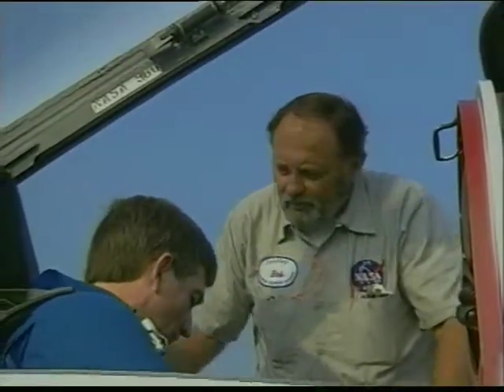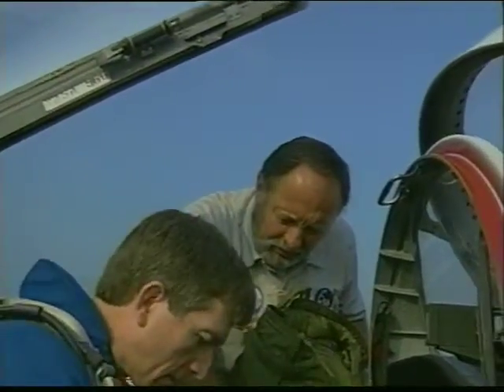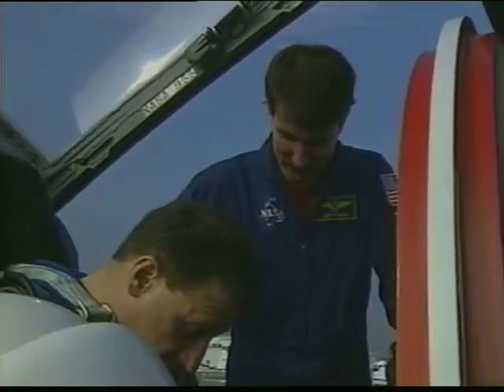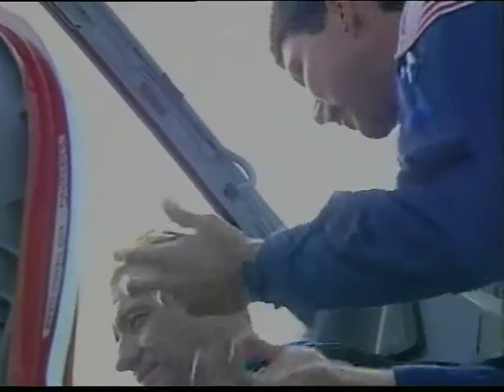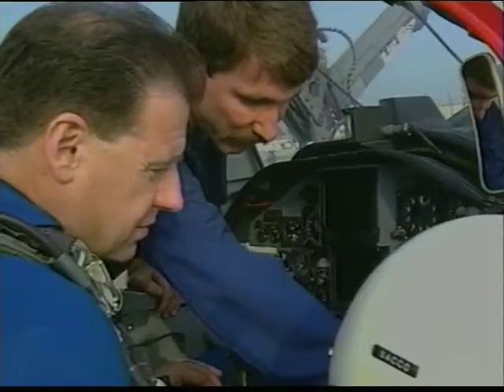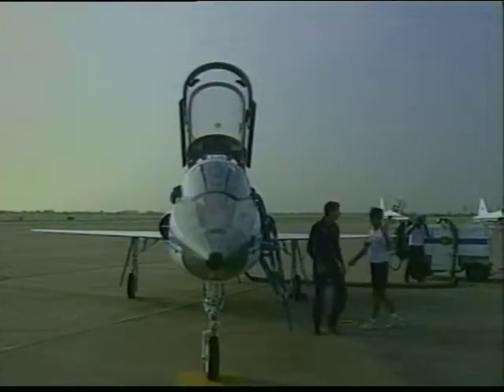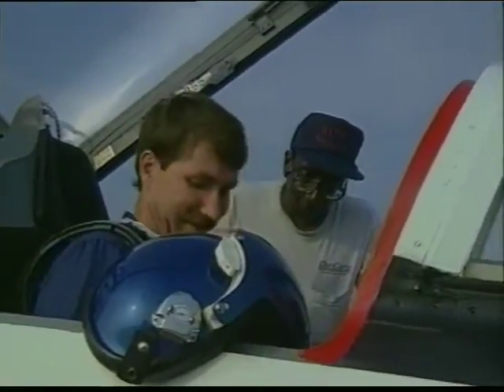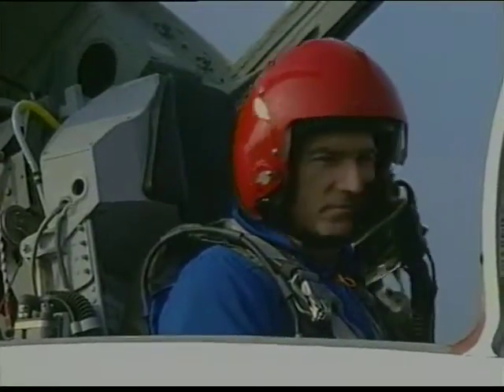STS-73 Crew Training, Part D: T-38 Training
STS-73 Crew Training, Part D: T-38 Training - NASA
(September 19, 1995) Crew members of STS-73 are trained on the T-38 Talon, a supersonic jet trainer used by NASA.